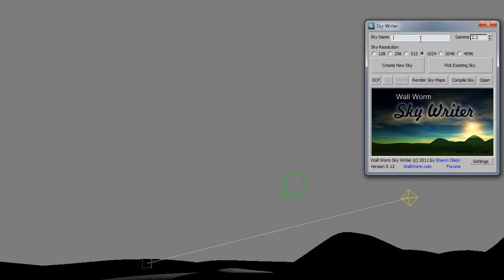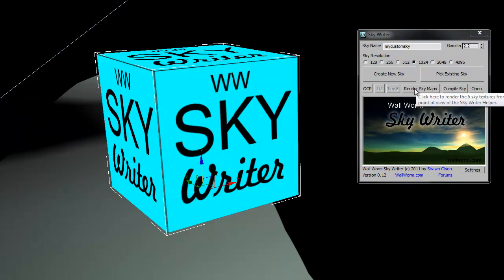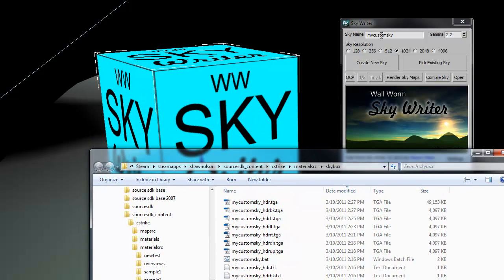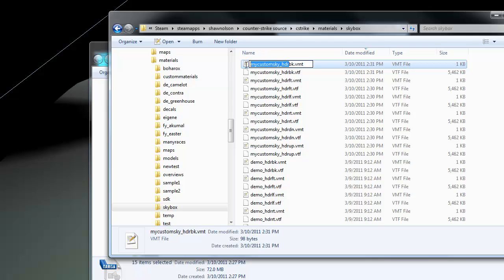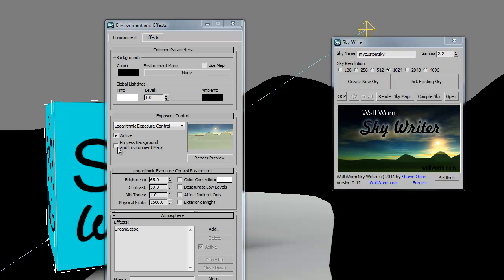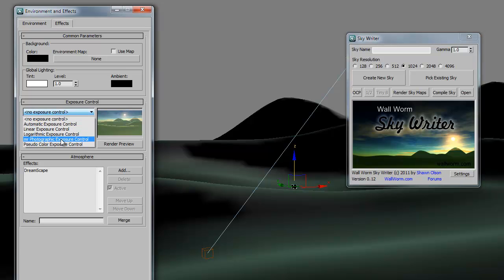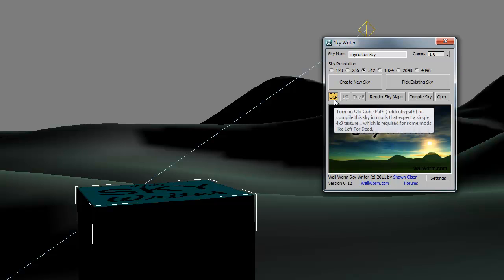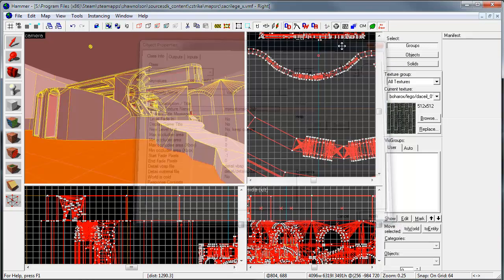Wall Worm Sky Writer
Wall Worm Sky Writer lets you render your 3ds Max scene right into the Source Game Engine as a 2D HDR Sky texture.